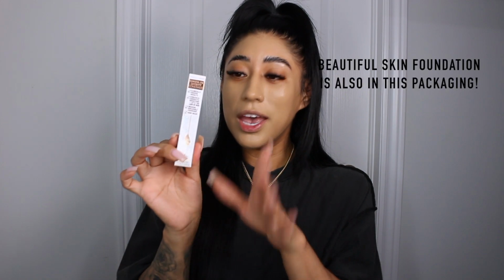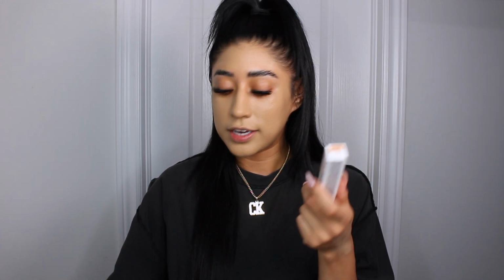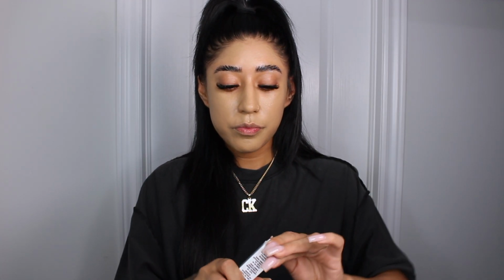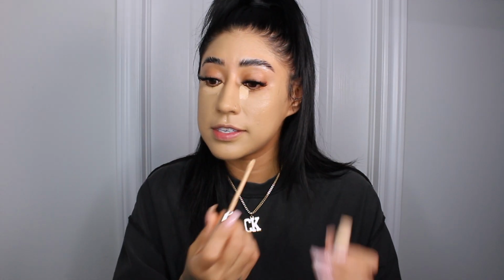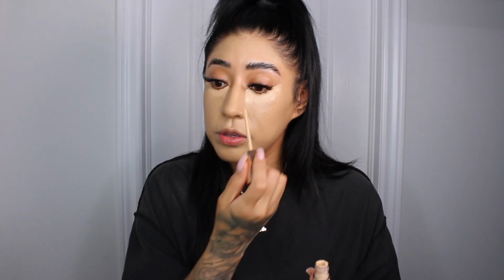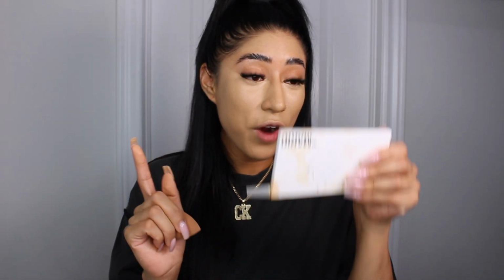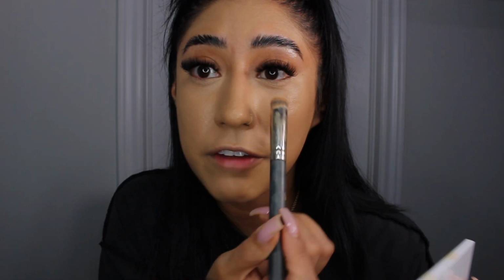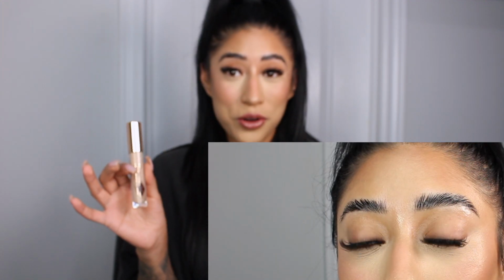NEW CHARLOTTE TILBURY BEAUTIFUL SKIN CONCEALER REVIEW *I'M SHOCKED...😶*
In this video I am testing out the New Charlotte Tilbury beautiful Skin Concealer in shade 7.5 Medium. What are your thoughts? Let me know what you think of it!